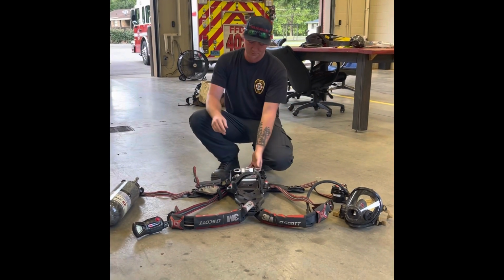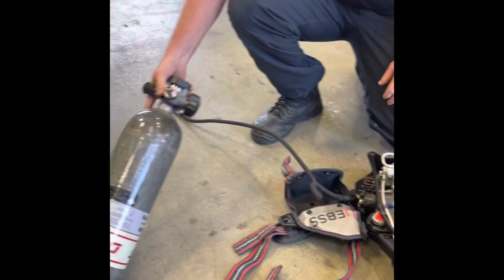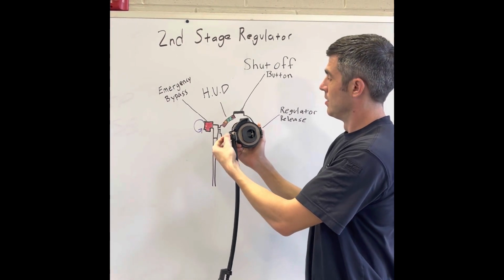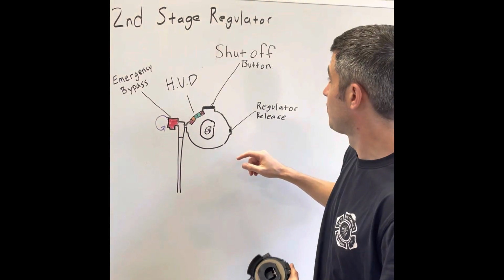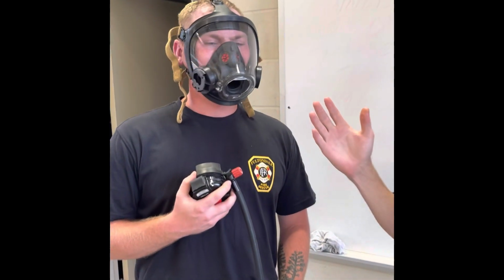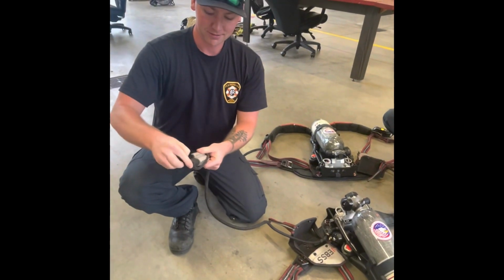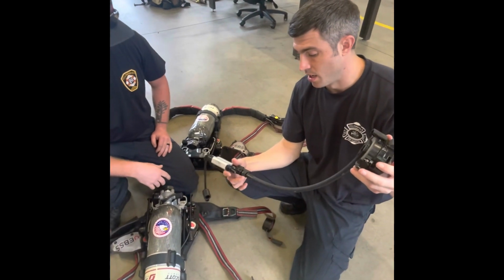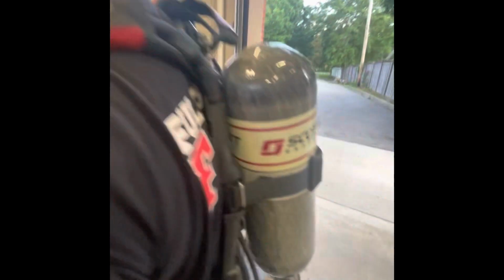Scott X3 Pro Inservice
3M Scott Air-Pak X3 Pro SCBA